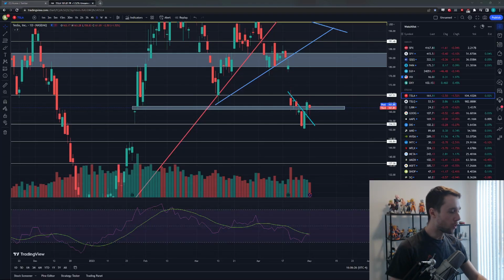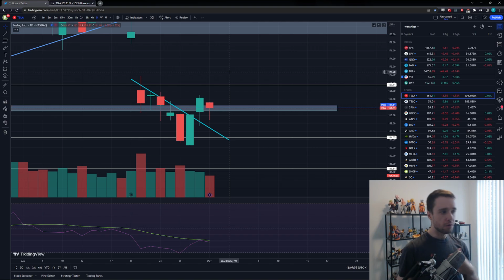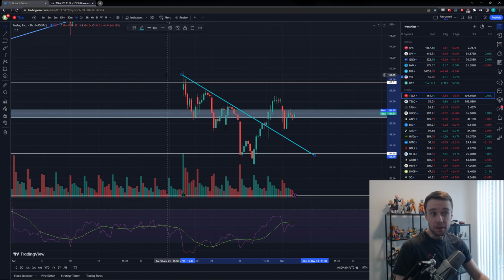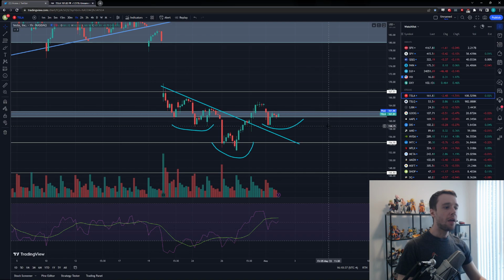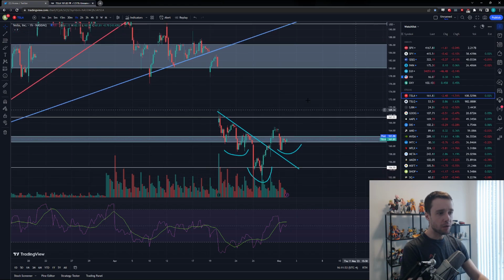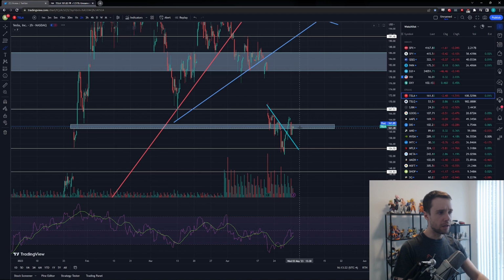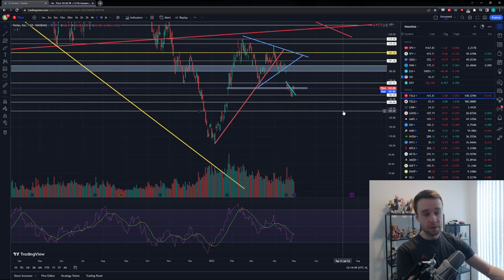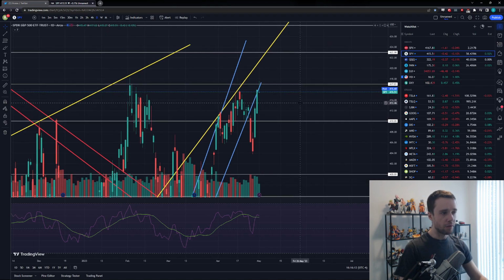TSLA Bullish Pattern Forming? $180 or $150 Next?